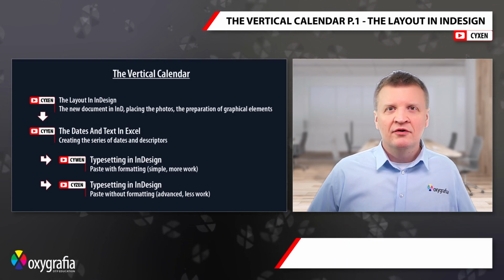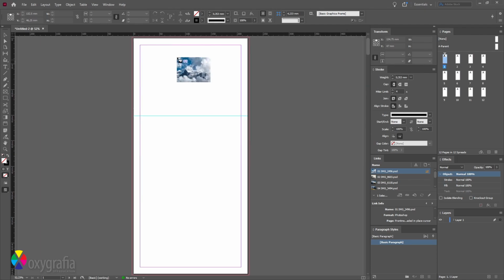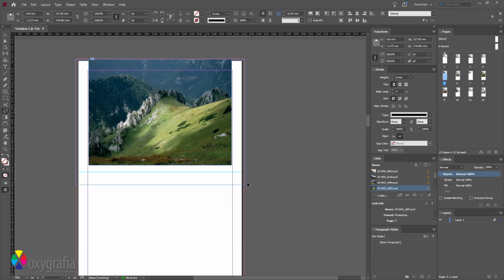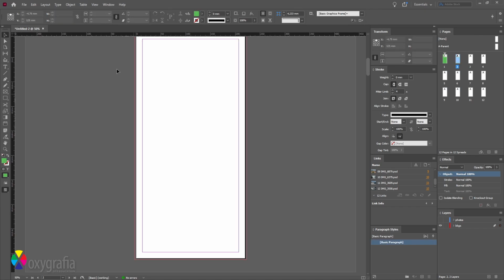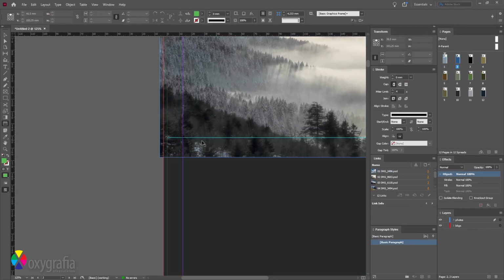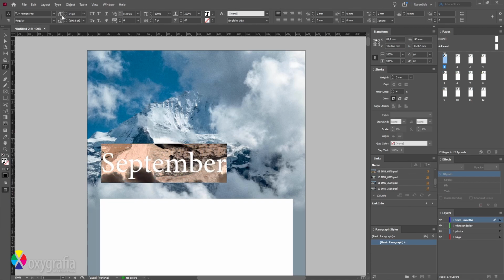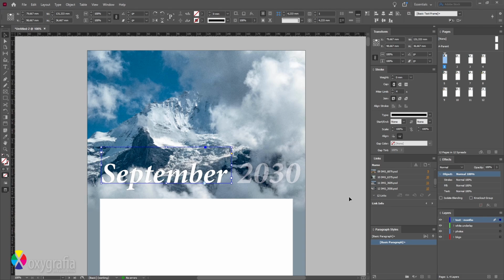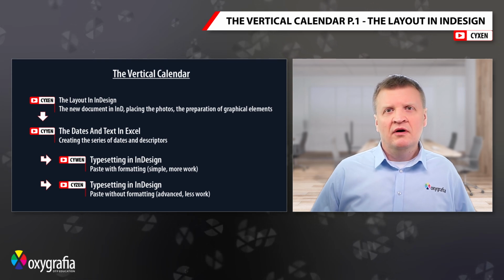The Vertical Calendar p.1: The Layout In InDesign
A complete project in which I show how to make a vertical calendar for the whole year. Here in the first part, I create a graphic layout in InDesign: set up a new document, define bleeds, place photos and blend them into the background.

Move ID: CYXEN

Chapters:
0:00 Lead
0:12 Intro
0:33 The layout setup
01:21 Linking and positioning the pictures
04:38 The color underlays
06:34 Soft gradient at the bottom edge of pictures
08:24 Titles - the year and the months
12:03 Outro
12:18 Visit Oxygrafia.com